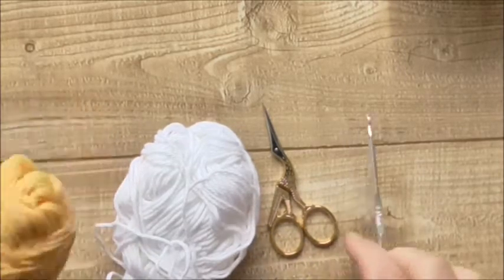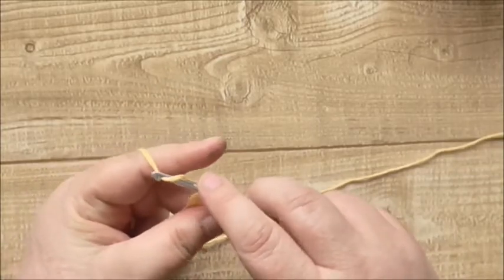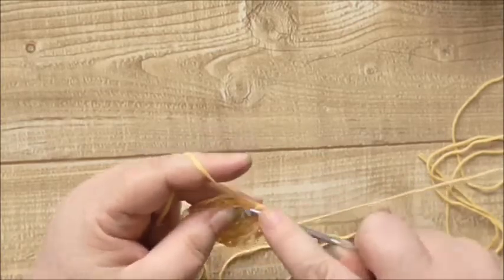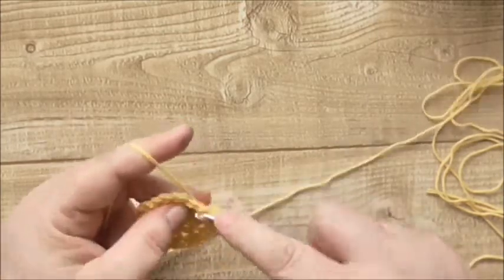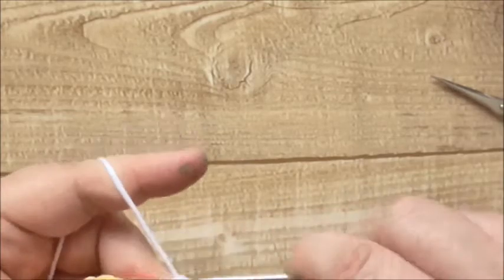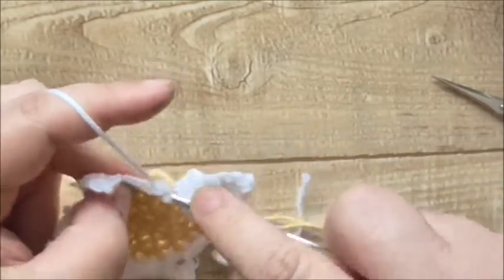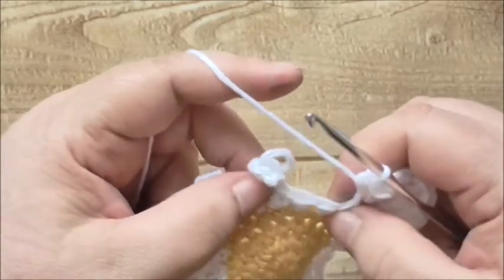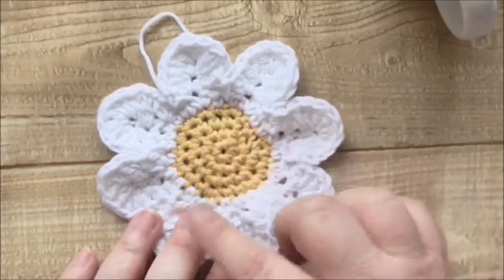Cute Crochet Daisy Coaster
Join me in making this cute little project using 100% cotton yarn, a 4mm hook and some very basic stitches.

After negative comments I refilmed this and the new version is here, hope it helps those who couldn't follow before